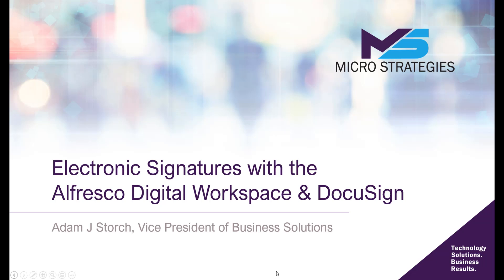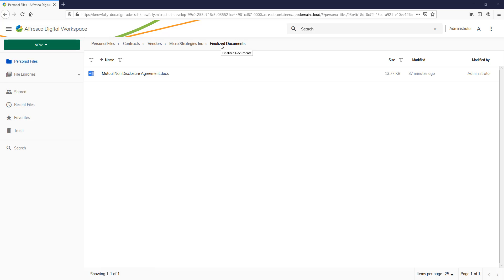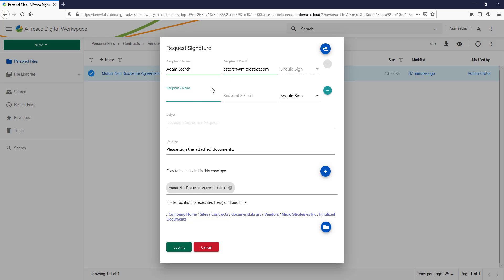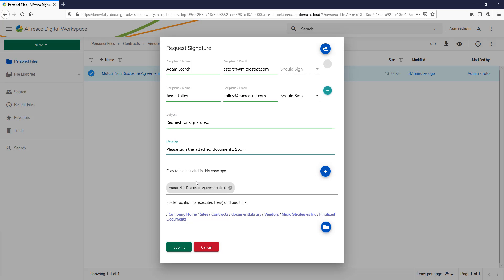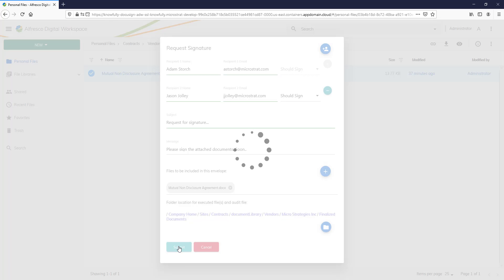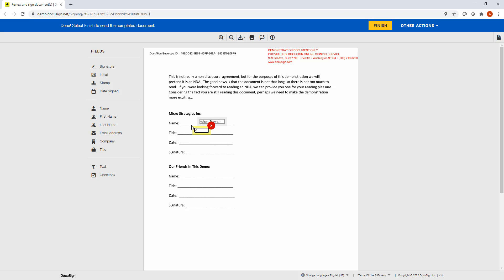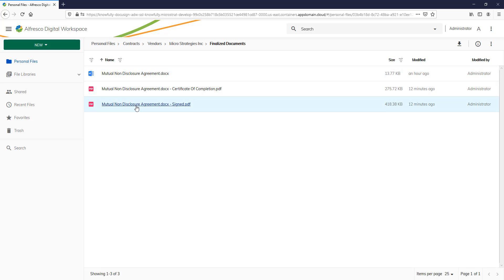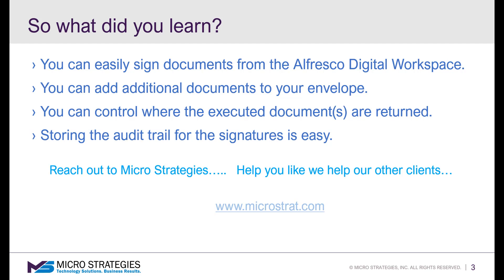Electronic Signatures with the Alfresco Digital Workplace & DocuSign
Welcome! This presentation focuses on streamlining electronic signatures using Alfresco and DocuSign. If you manage contracts needing signatures or value a detailed audit trail, you're in the right place.

Demo Highlights:
Request Signatures: Easily select signatories and manage notifications.
Add Documents: Include additional files as needed.
Secure Storage: Determine where signed documents and audit trails are stored.
Take Action:

Contact Micro Strategies to enhance your electronic signature process today. We're here to help, as we have with many satisfied clients.

Pennsylvania Office:
Micro Strategies Malvern, 70 Swedesford Road, Malvern, Pennsylvania 19355